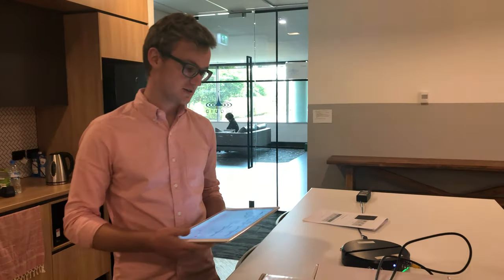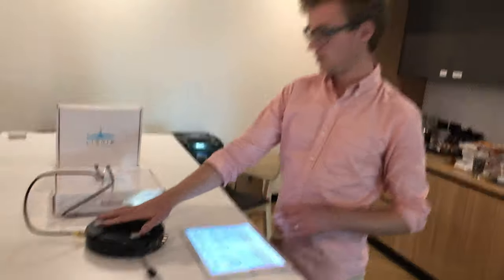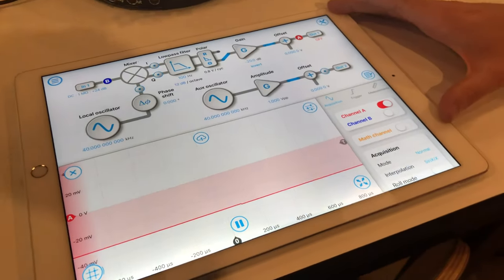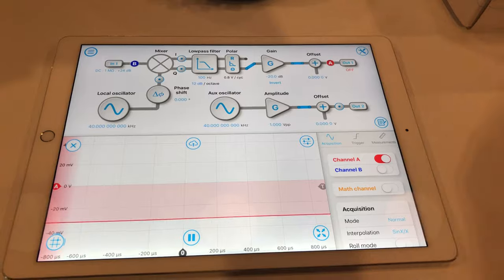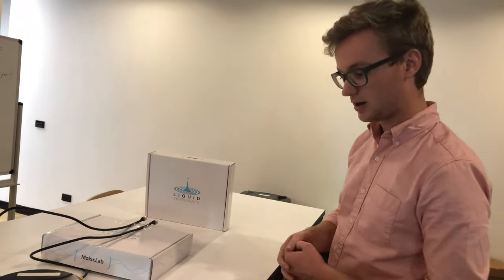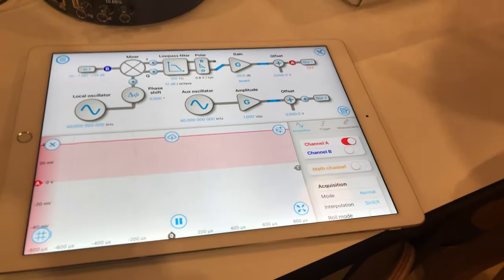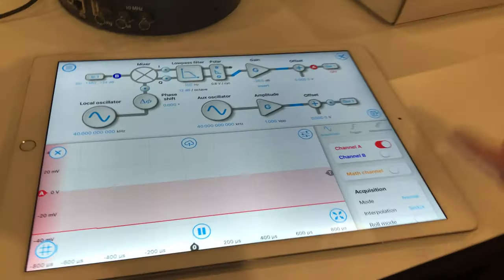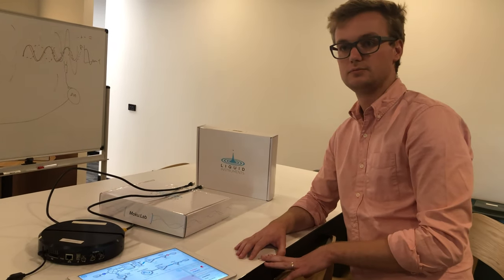Sonar Application with Lock-in Amplifier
Quick demonstration of using Moku:Lab's Lock-in Amplifier instrument to detect positional change of an object using sonar.